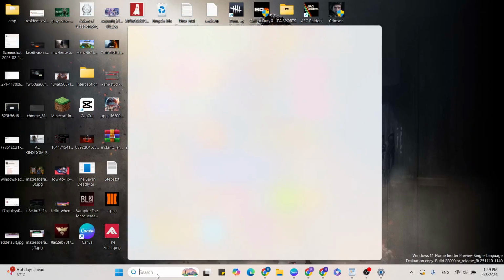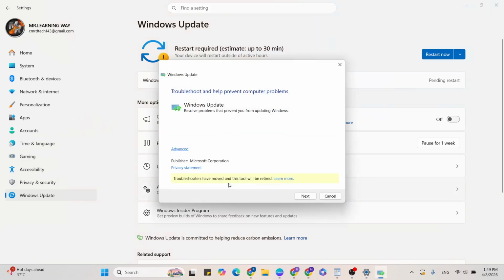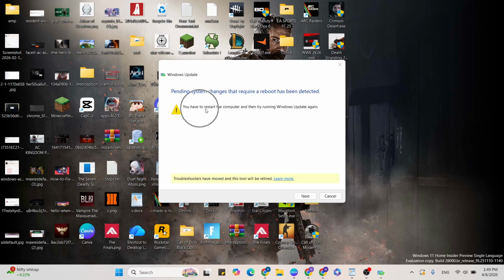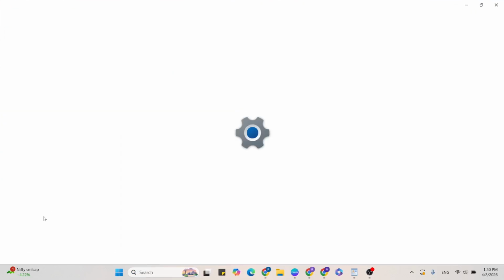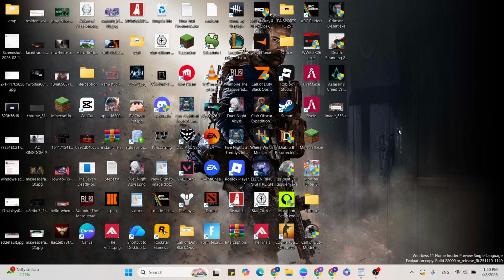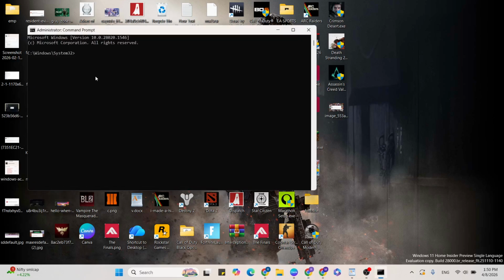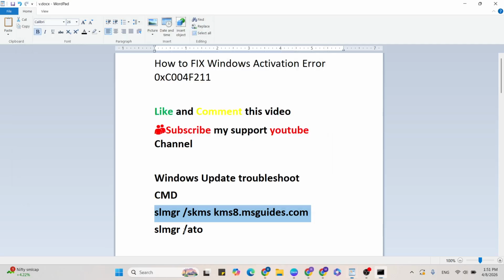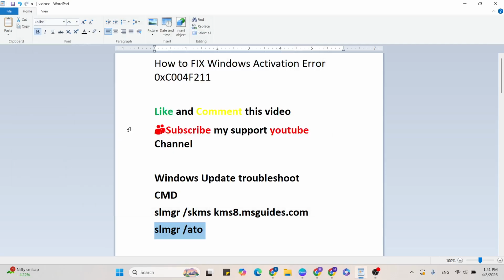How to FIX Windows Activation Error 0xC004F211 (Easy Fix)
In this video what about talk to you How to FIX Windows Activation Error 0xC004F211. i have briefly explain this video. How to FIX Windows Activation Error 0xC004F211

Windows Update troubleshoot
CMD
slmgr /ato

I Think In this video helped for you. Also I Hope any one of the fixes mentioned in the video would help you to solve How to FIX Windows Activation Error 0xC004F211

Windows 11
WIndows 10
Windows Error
Gaming Error